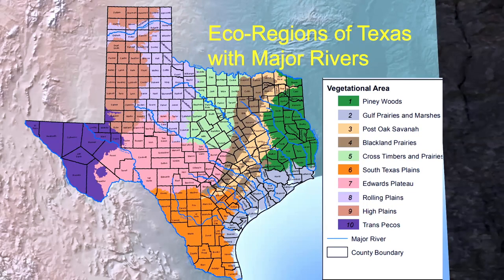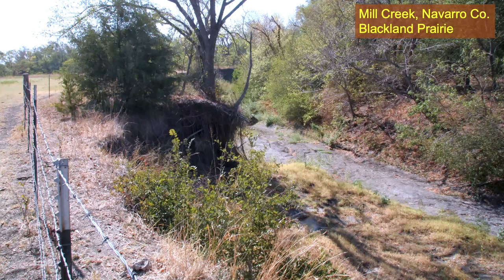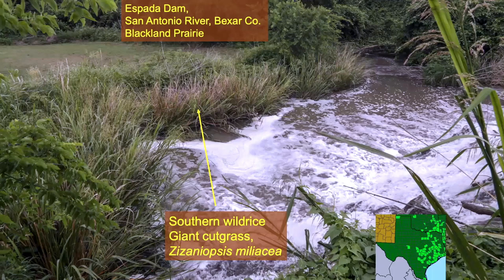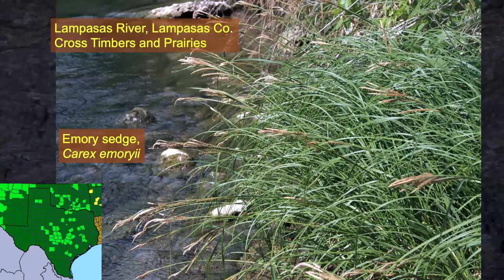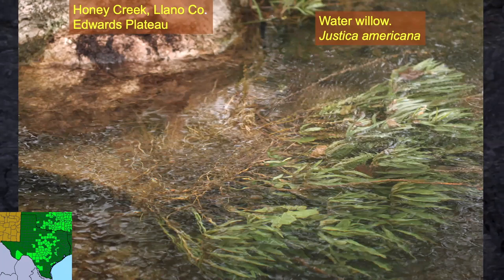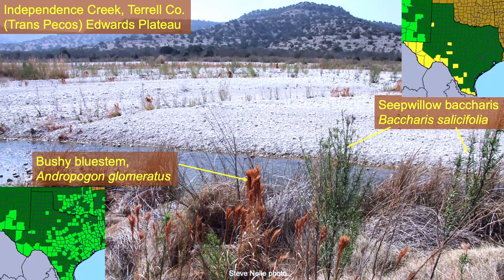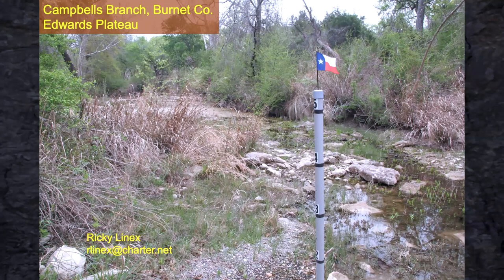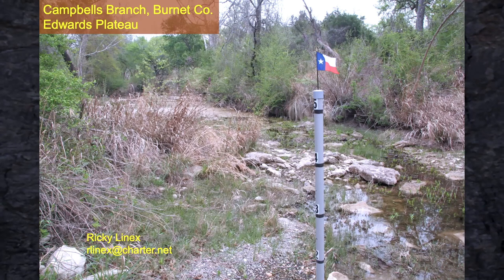Creek Walk Across Texas: Riparian Plant Communities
Ricky Linex, former Wildlife Biologist with NRCS and incoming president of the Native Plant Society of Texas, spoke at the Spring Symposium in February 2023..

Video editing by Bill Hopkins